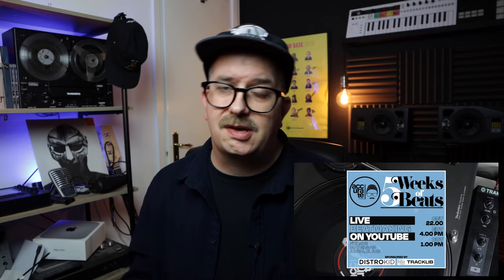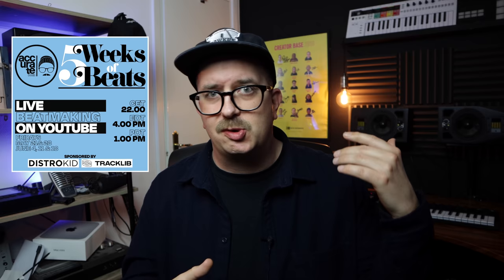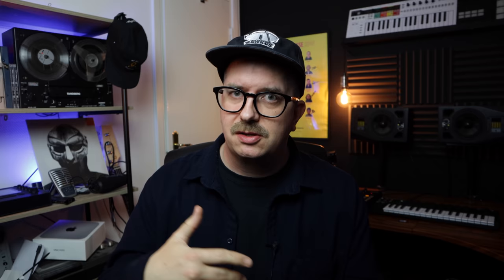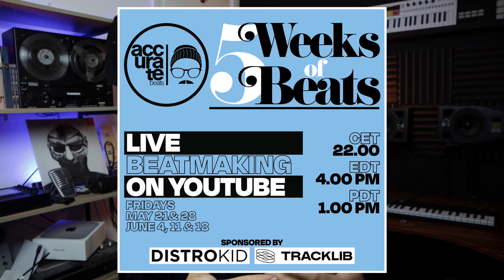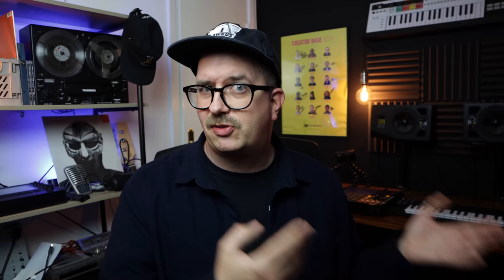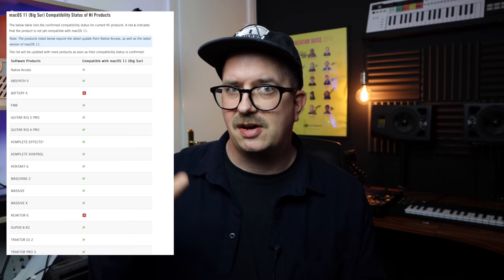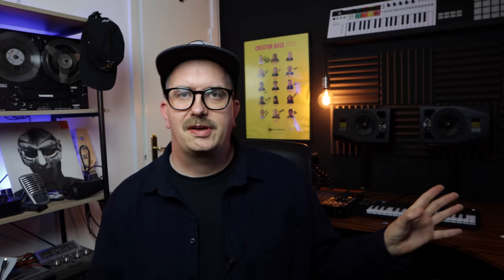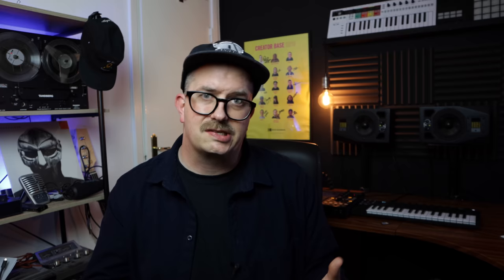M1 Mac mini for music making?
Here's some of my thoughts after using the M1 Mac Mini as the main computer in my home studio setup for a month. I touch on  some of the issues I've had and still have with this machine. Somme of the good, some of the bad. You decide if it's worth it or not for you...

It's a great computer for a lot of stuff but the M1 chip isn't supported by everything just yet.
I think it depends greatly on who you are and what plugins and softwares your workflow depends on.